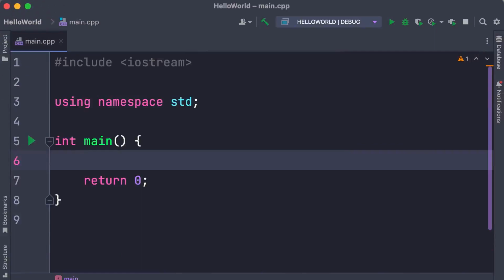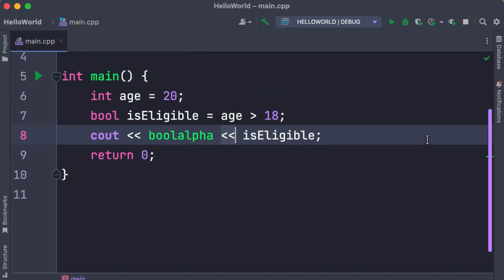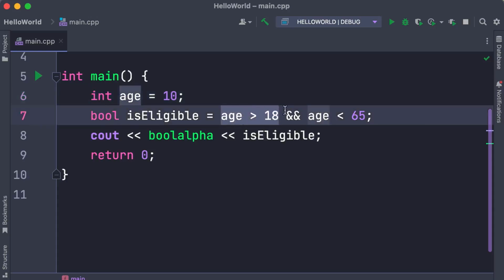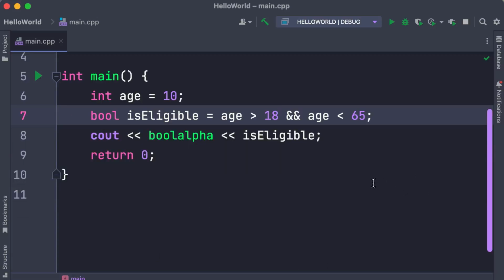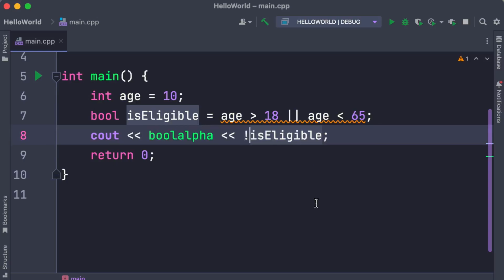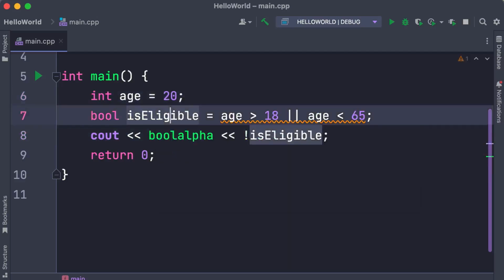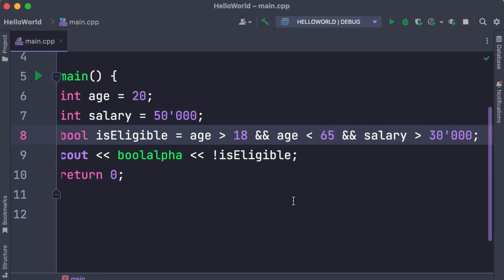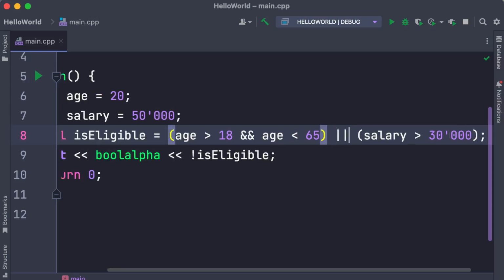32 Logical Operators